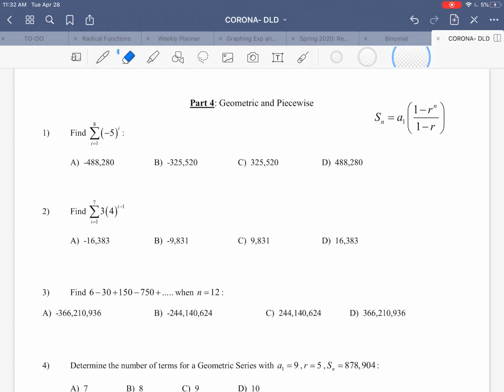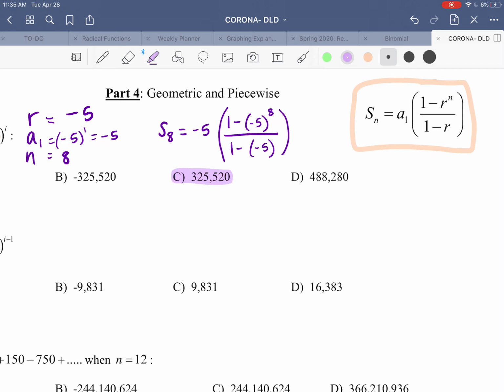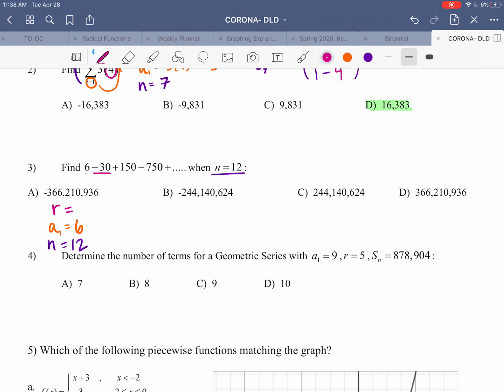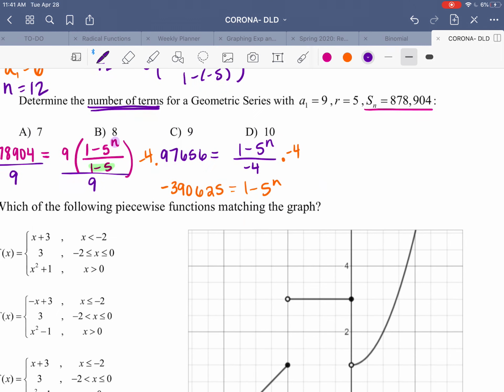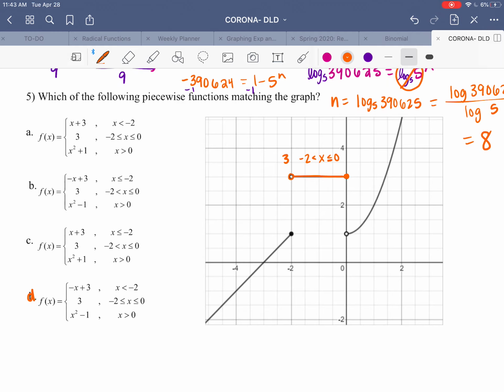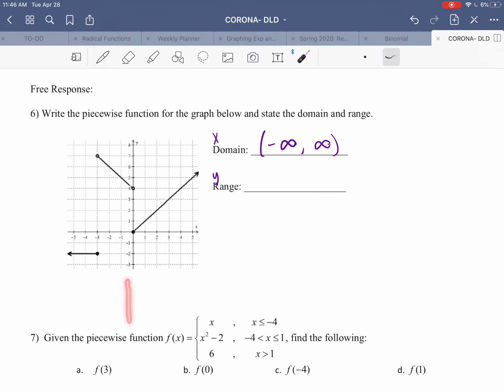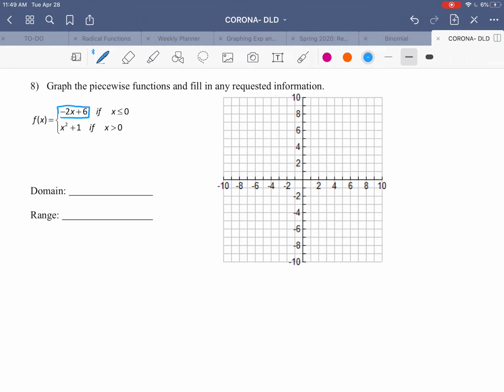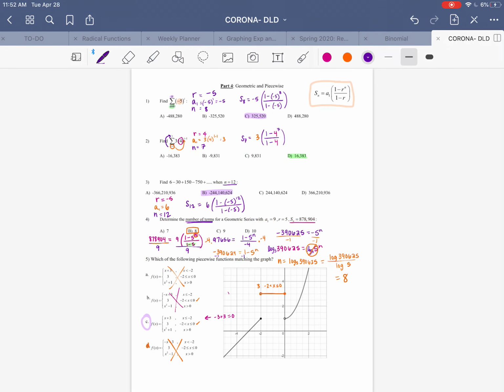Part 4 - Geometric Series and Piecewise Functions